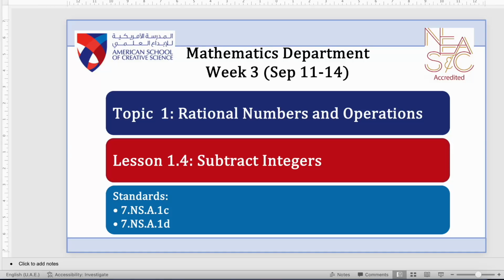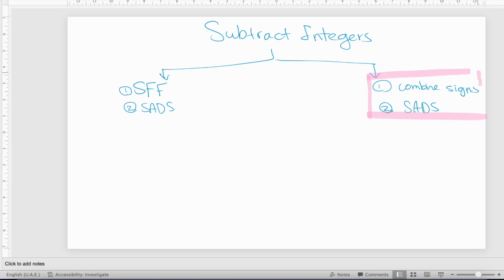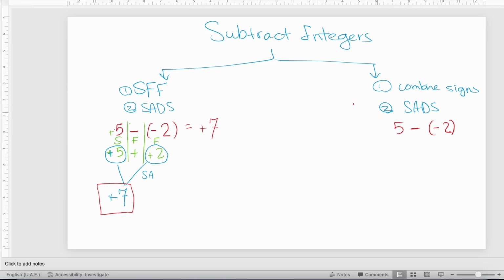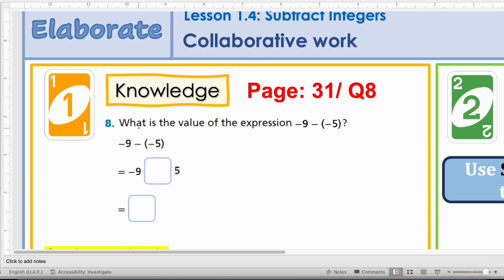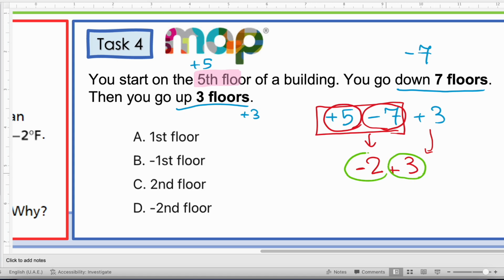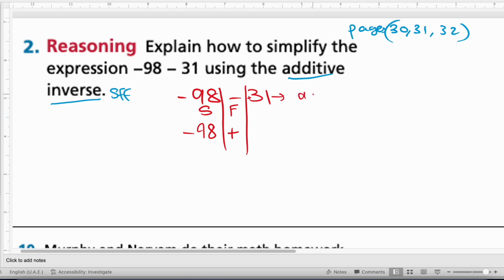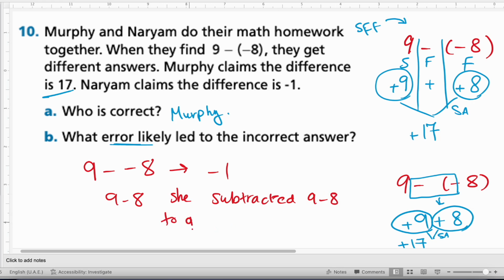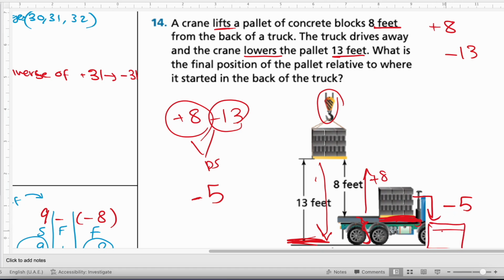Grade 7 Lesson 1.4: Subtract Integers Short Video